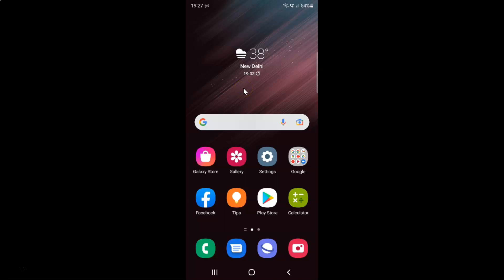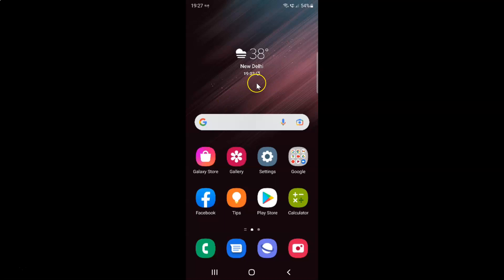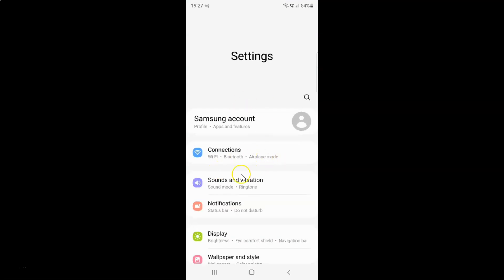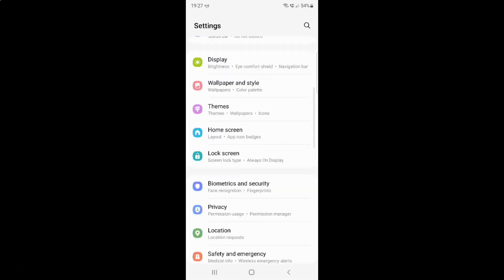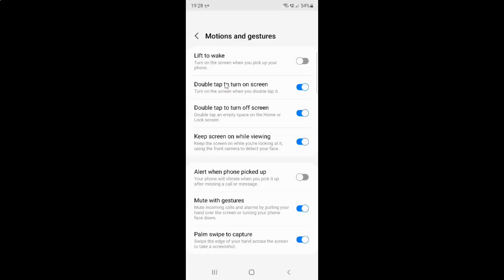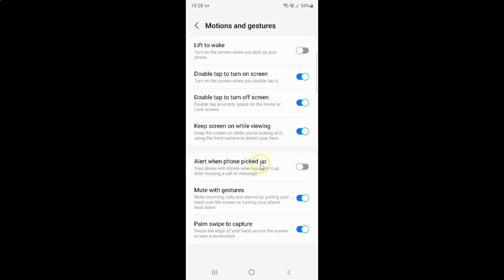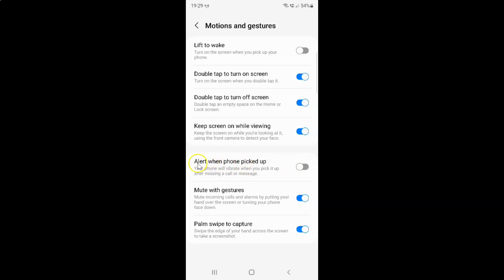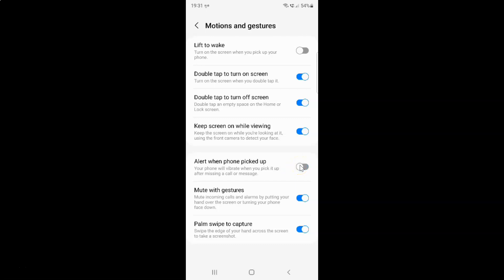How to Enable/Disable Alert When Phone Picked Up On Samsung Galaxy S22 Ultra?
Hi guys, In this Video, I will show you "How to Enable/Disable Alert When Phone Picked Up On Samsung Galaxy S22 Ultra."